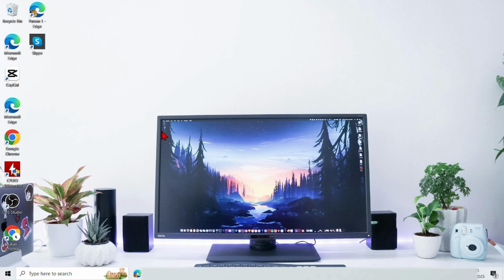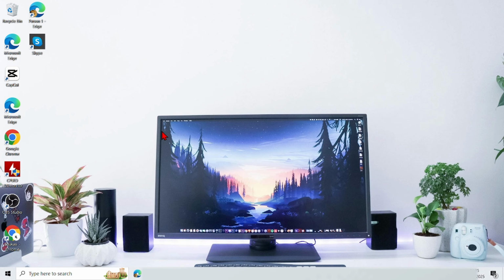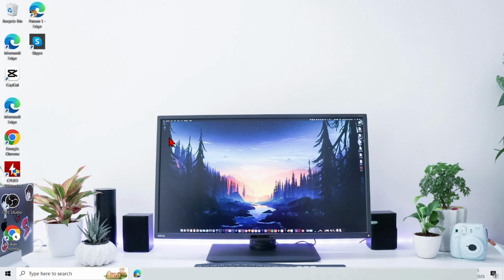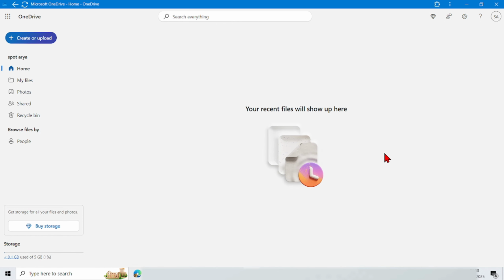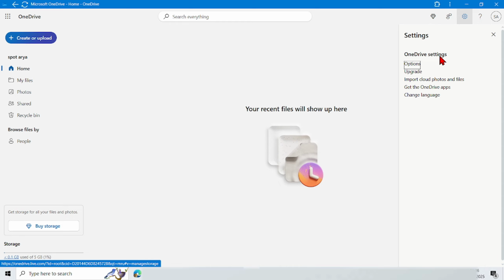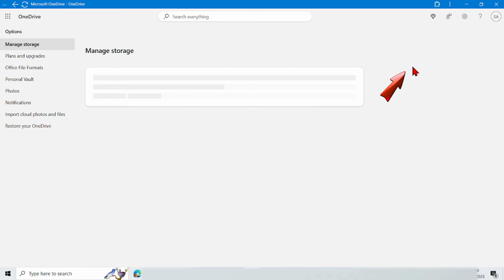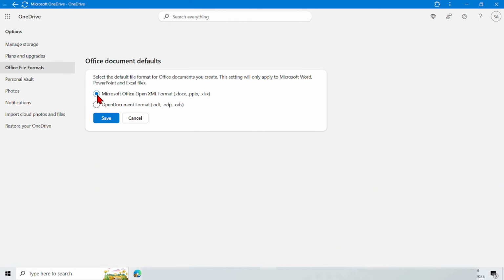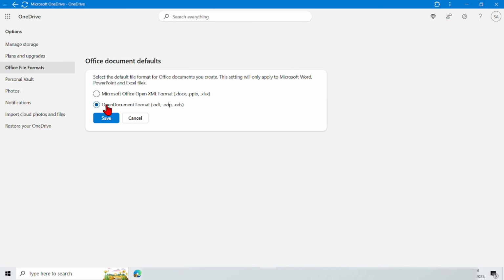How To Change Document Format In OneDrive On Computer